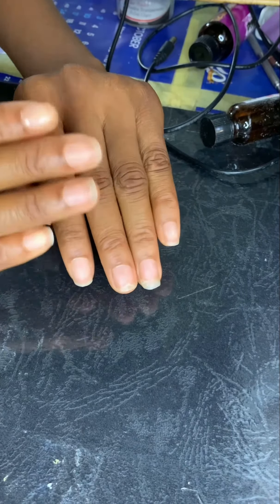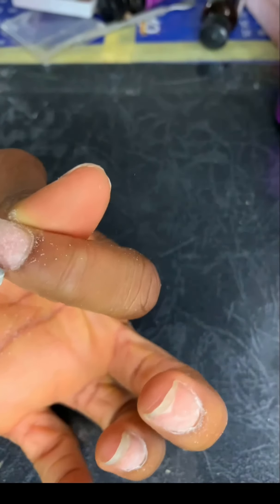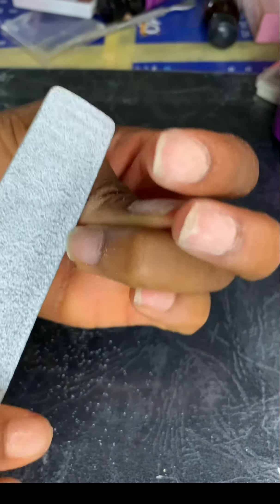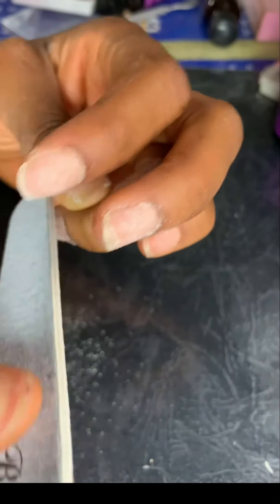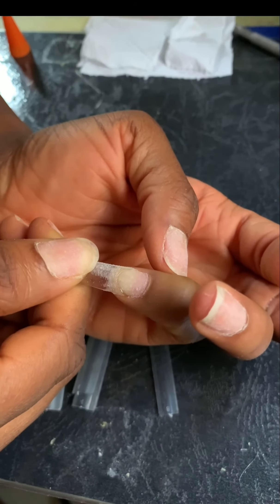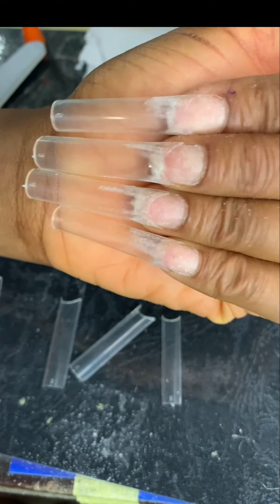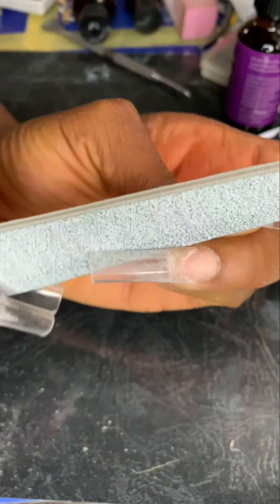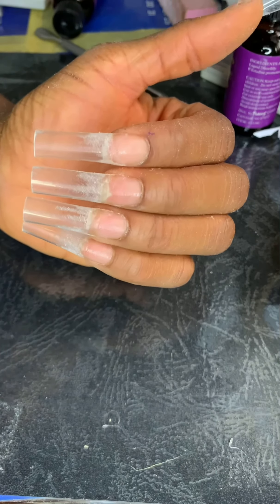Nail Prep Tutorial.